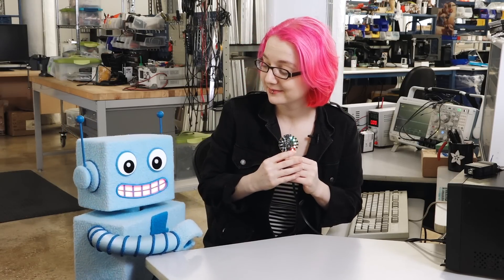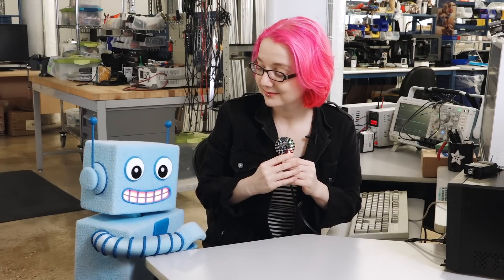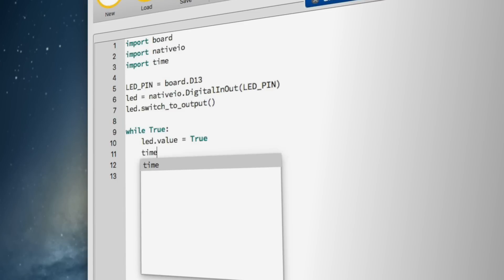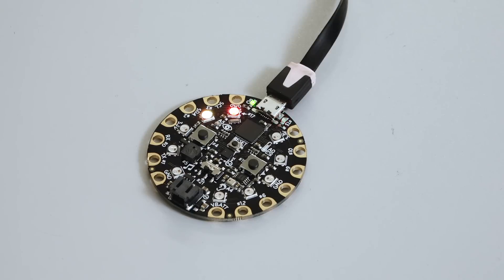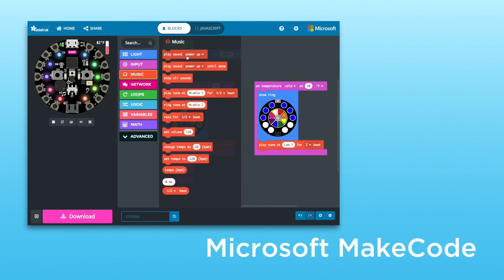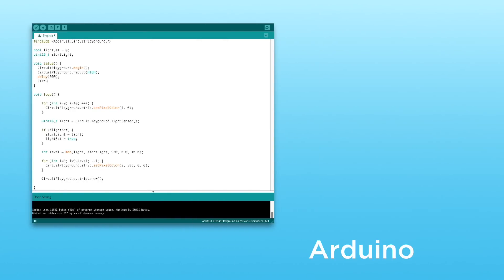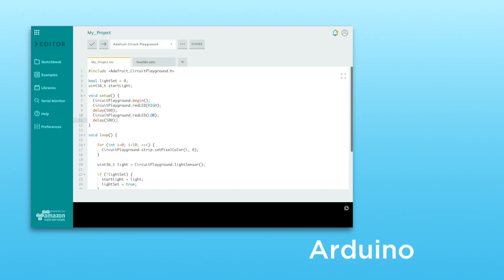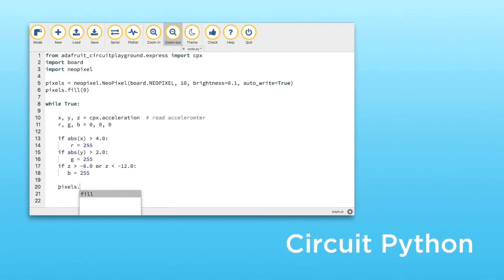Circuit Playground is for everyone @adafruit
Stop breadboarding and soldering - start making immediately! Adafruit's Circuit Playground is jam-packed with LEDs, sensors, buttons, alligator clip pads and more.

Build projects with Circuit Playground in a few minutes with the drag-and-drop MakeCode programming site, learn computer science using the CS Discoveries class on code.org, jump into CircuitPython to learn Python and hardware together, or even use Arduino IDE.

Circuit Playground Express is the newest and best Circuit Playground board, with support for MakeCode, CircuitPython, and Arduino. It has a powerful processor, 10 NeoPixels, mini speaker, InfraRed receive and transmit, two buttons, a switch, 14 alligator clip pads, and lots of sensors: capacitive touch, IR proximity, temperature, light, motion and sound.